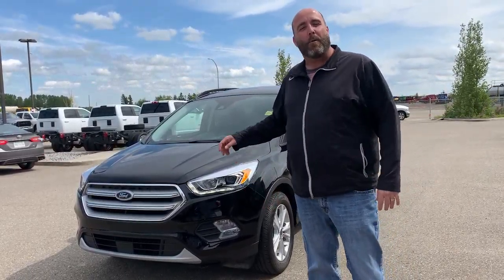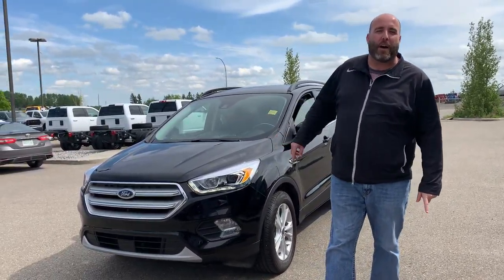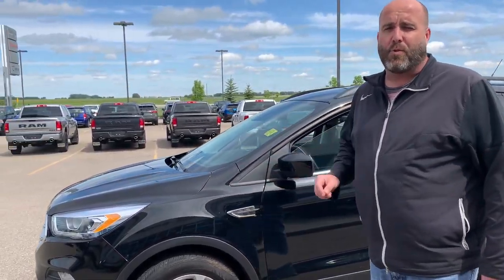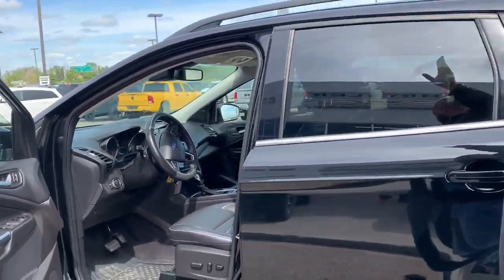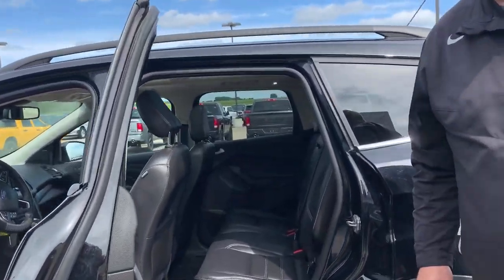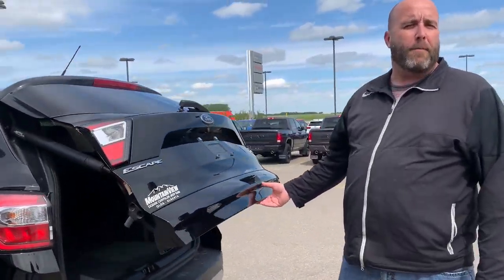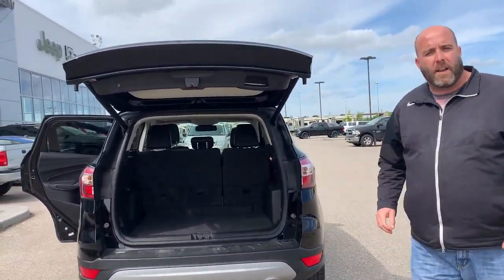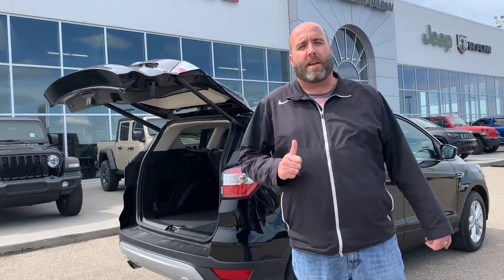2018 Ford Escape SEL Sport | Leather Seats | Stock # AL088A | Mountain View Dodge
Find out more about this Used 2018 Ford Escape SEL Sport Utility at Mounain View Dodge!

Stock # AL088A
VIN: 1FMCU9HD9JUC82500

32580 11 Range Road #43
Olds, AB
T4H 1P6